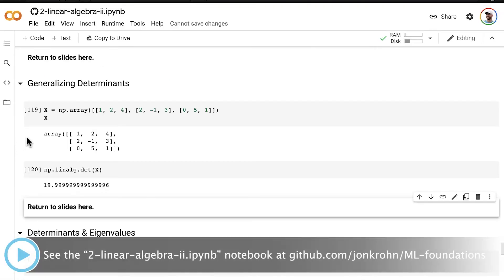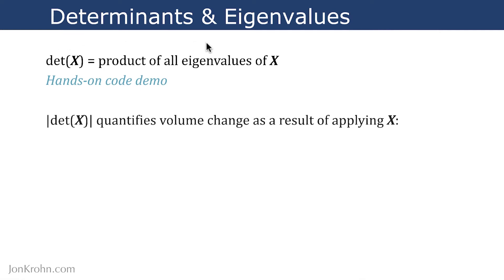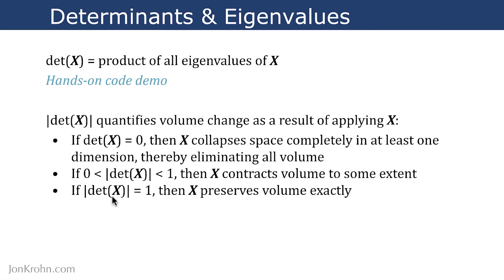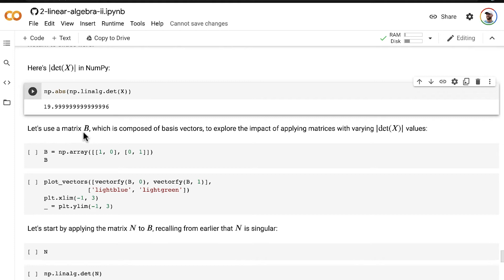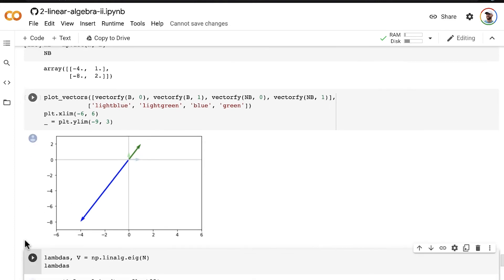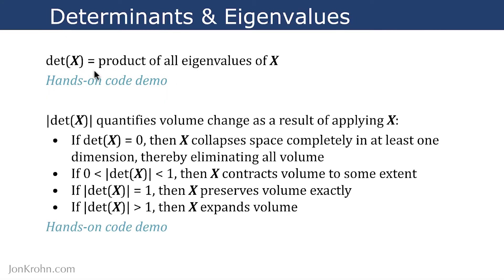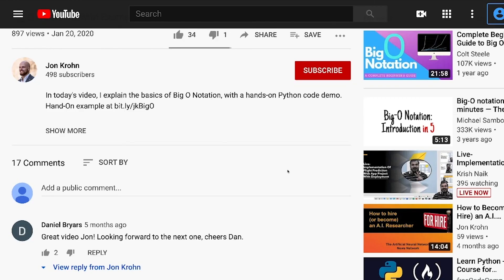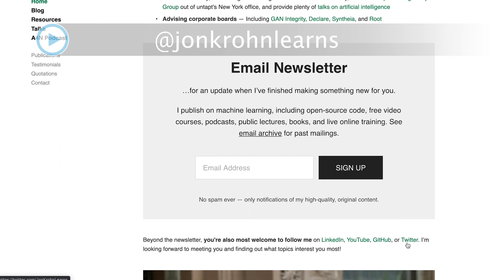Determinants and Eigenvalues — Topic 32 of Machine Learning Foundations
This video illustrates the relationship between determinants and eigenvalues, using hands-on code demos in Python to give you an intuitive, working understanding of what’s going on.

The next video in the series is: youtu.be/oshZQtYAh84